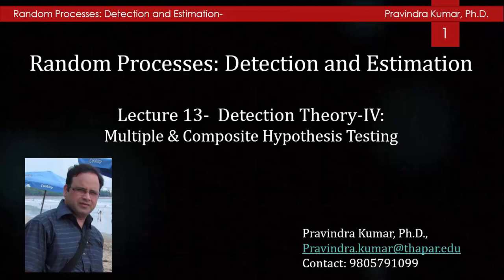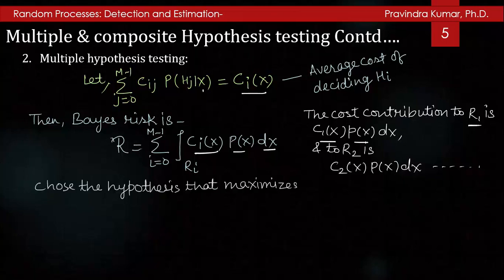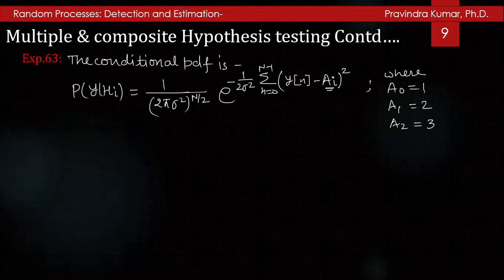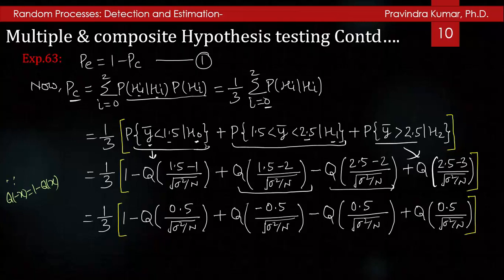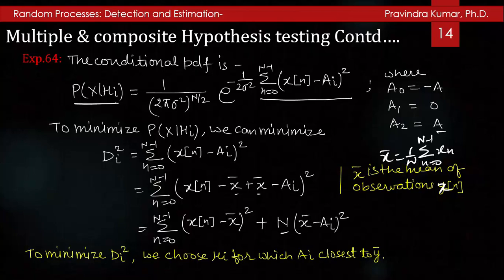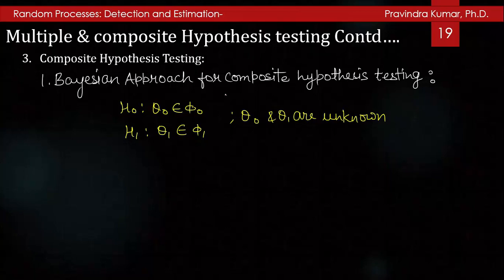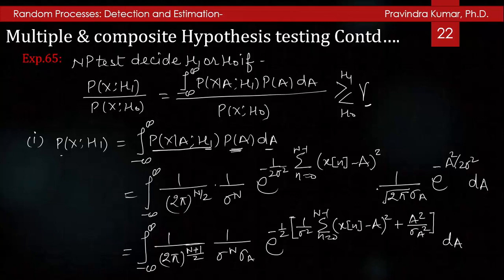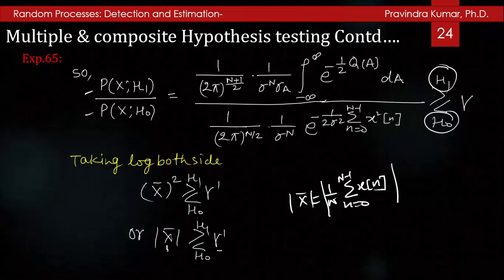Lecture 13 - RPDE: Detection Theory-IV: Multiple & Composite Hypothesis Testing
In this lecture, I would like to discuss about Multiple hypothesis testing and composite Hypothesis testing with Bayesian approach.